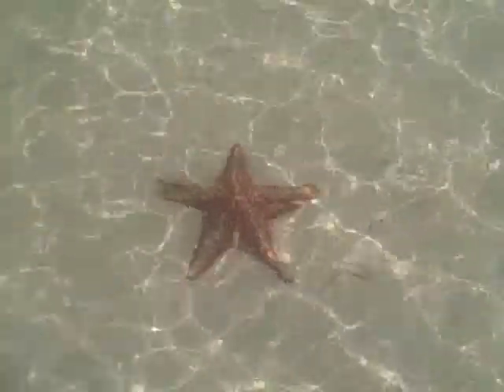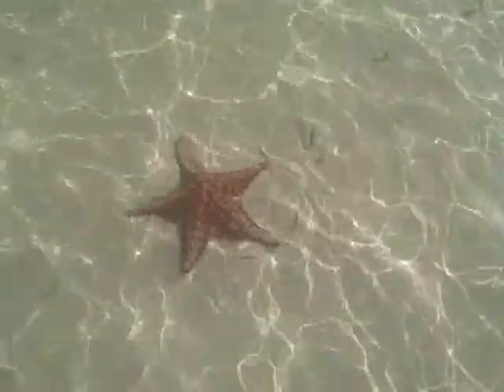A great, off-the-radar, family spot: Star Fish Point, Grand Cayman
TravelingMom.com's Jamie Bartosch takes you to Star Fish Point on Grand Cayman Island.